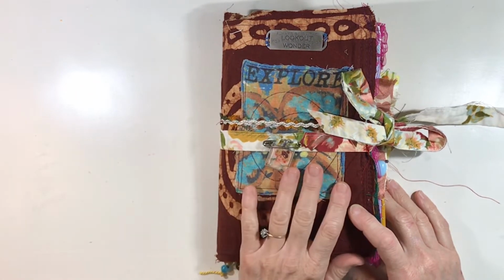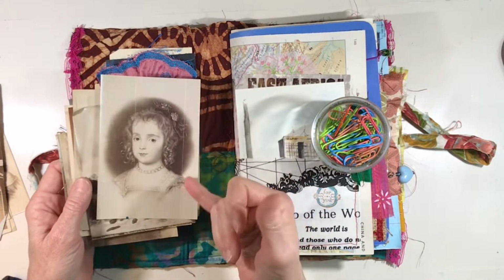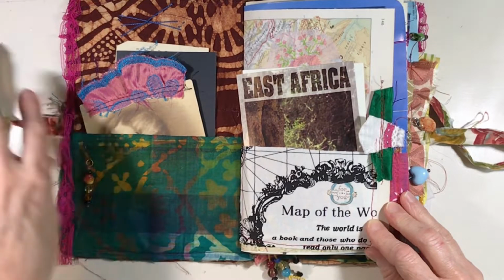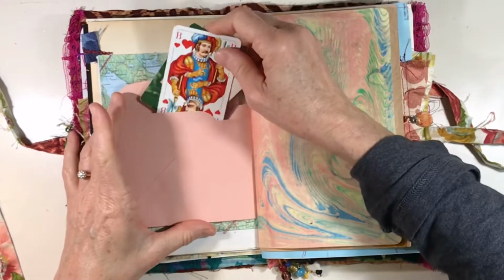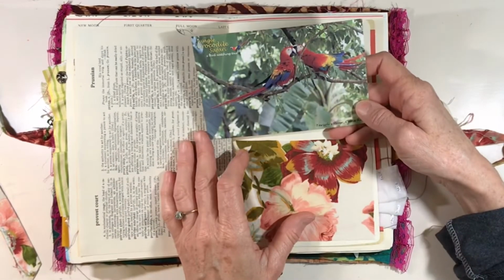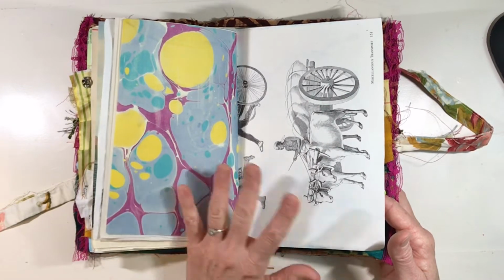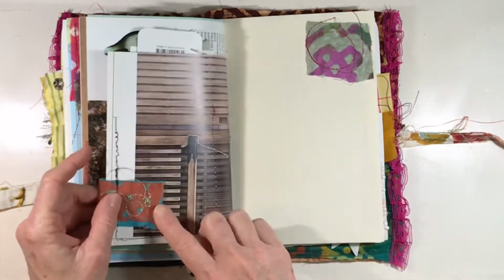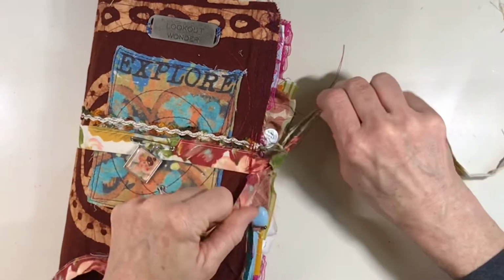Travel Theme Junk Journal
(sold -- thank you!!) There's a new Travel Theme journal in the shop, made from the traveler's notebook kit (which is currently on sale) and some of the new Indian and Boho fabrics.

Enjoy this day!  Lynn

GOLDEN Gesso
Tacky Glue
Long Stapler
Bible Verse Cards
Steampunk Christmas Cards